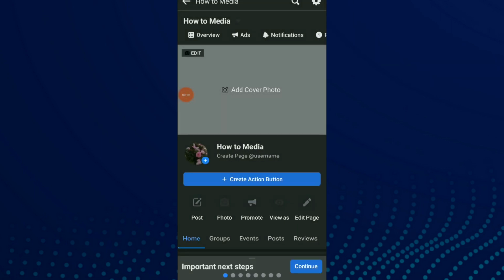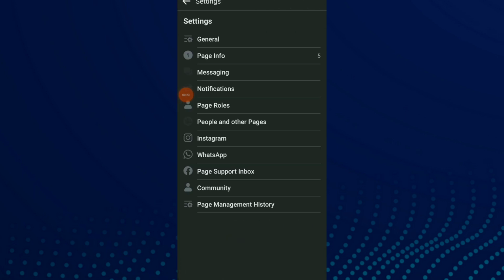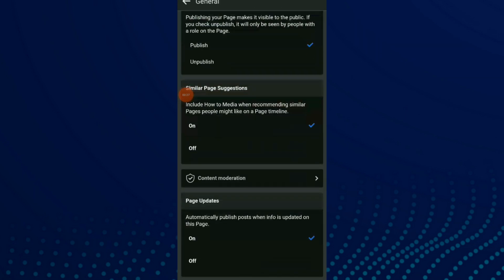How To turn On /Off Page Update On Facebook App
My idols on YouTube:
Mike Vestil
Ali Abdaal
biaheza
Kevin David
Incognito Money
Sara Finance
Everyday Money
Channel Makers
Vidiq
SuperHumans Life